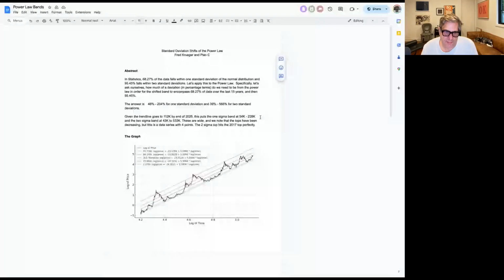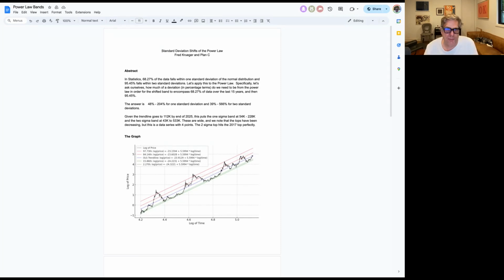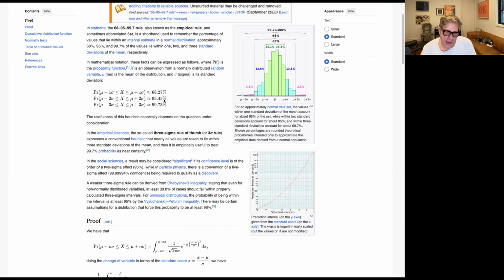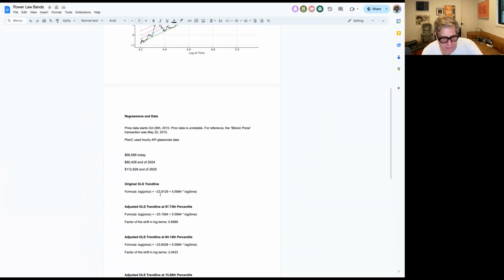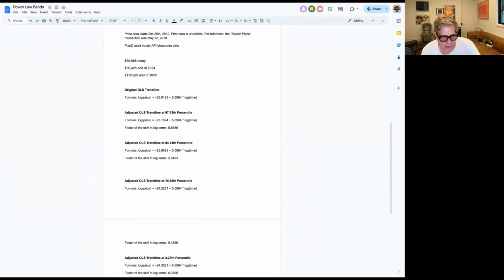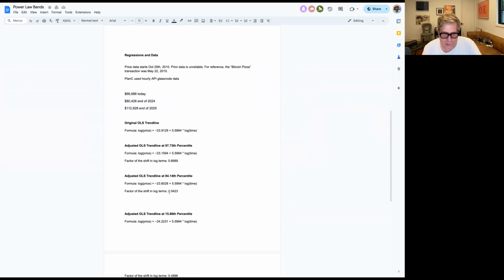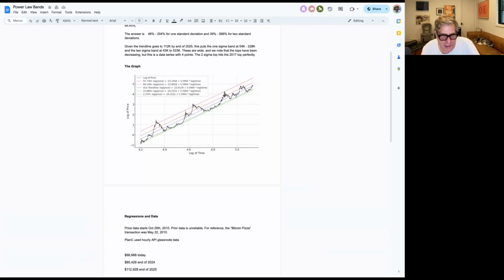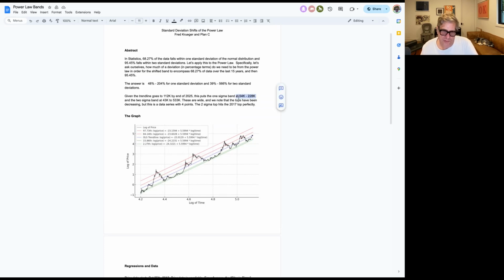Power Law 2 Sigma Bands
What's the 68% 1 STD scenario for 2025?
What about the 95% 2 STD scenario?
We dive in with a new model.